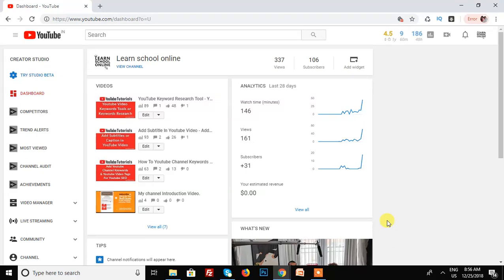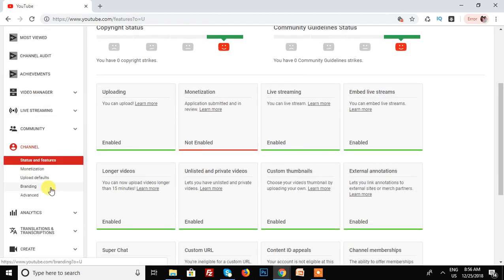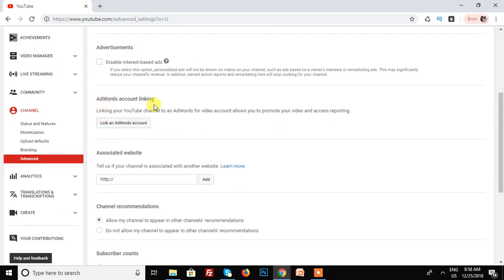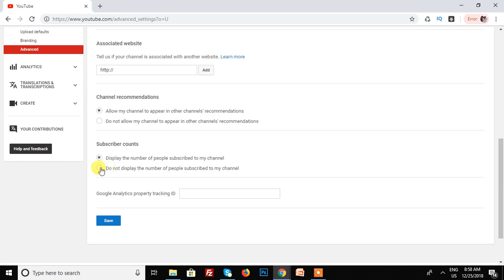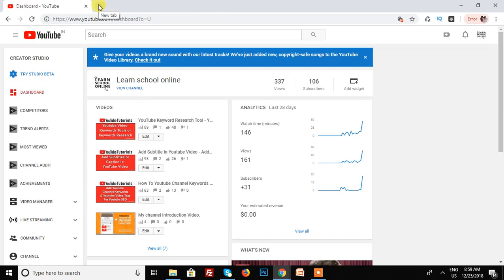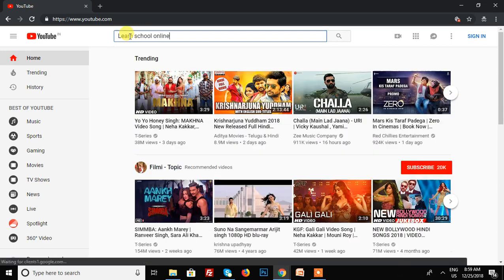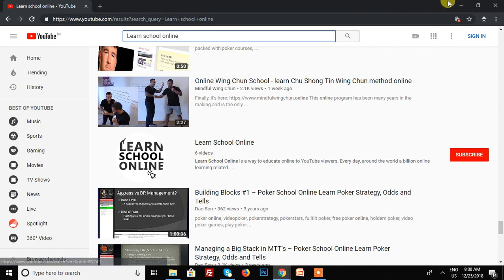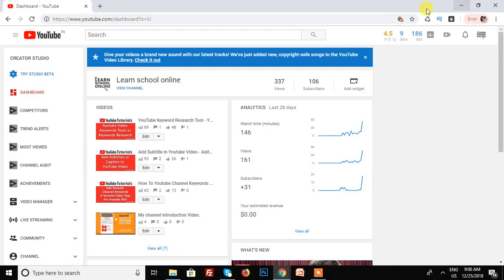Disable Youtube Channel Subscribe Count - Disable Or Enable Subscriber Number in youtube Channel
In youtube you can disbale and unable the display number

the setting of dispaly of your channel count is enable.
but if you would like to prevent the disclosing the number
your youtube channel settings.

Setps for disbale channel count.

1. Sign in to your YouTube Account.
2. Click the Profile icon.
3. then click on Creator Studio.
4. Go to Channel then Advanced.
5. Scroll Down in Advance page.